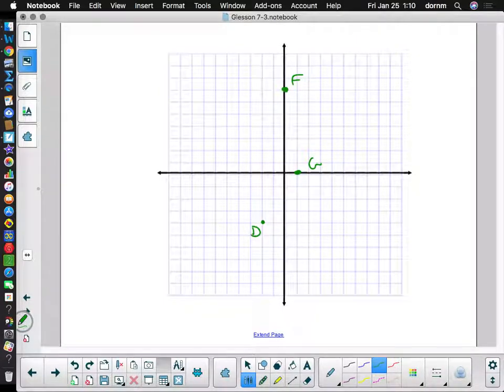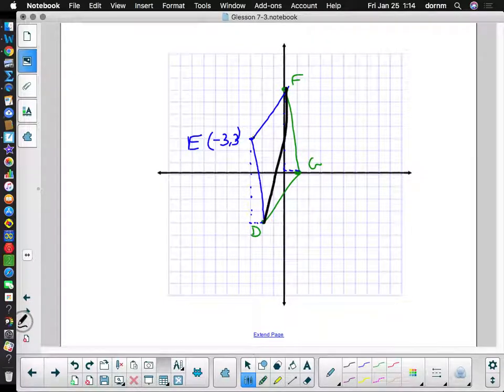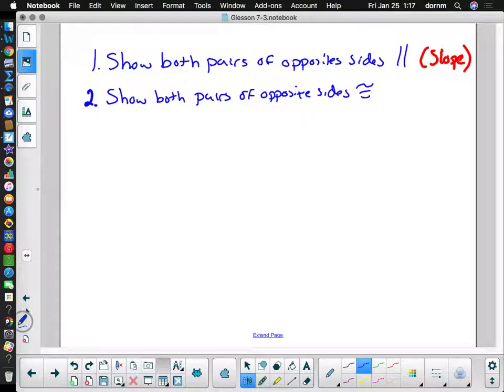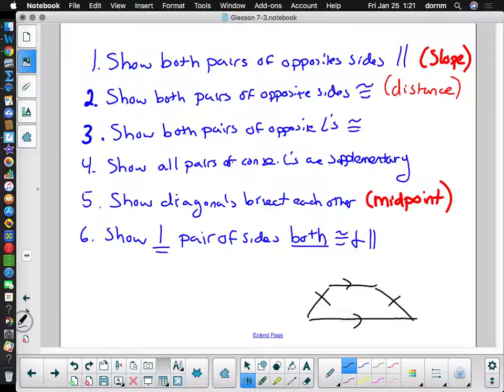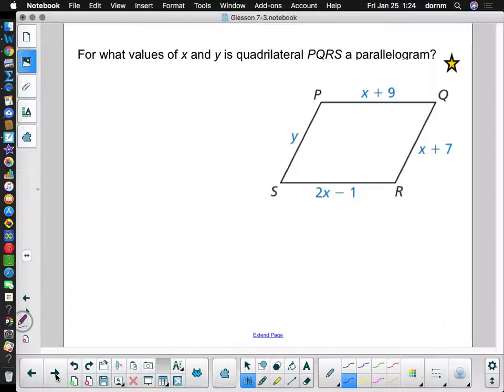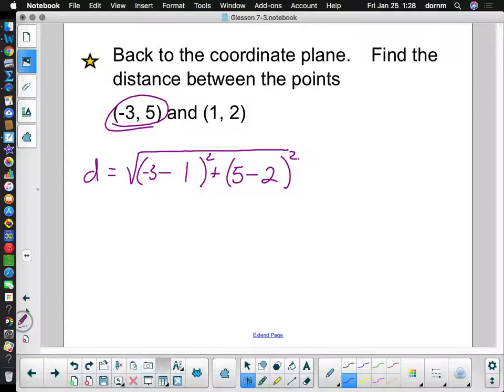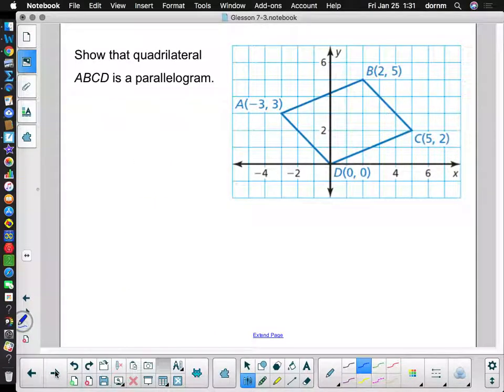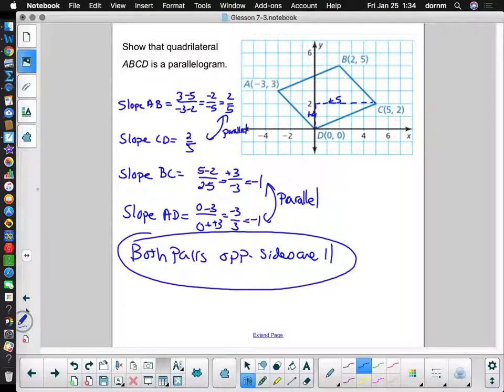Chapter 7 Lesson 3 - Proving a quadrilateral is a parallelogram